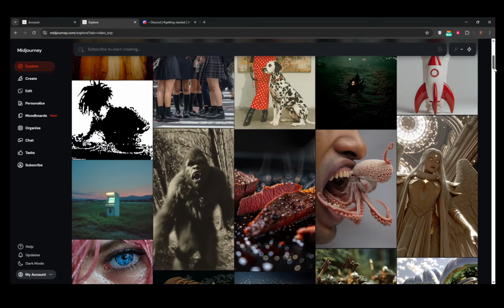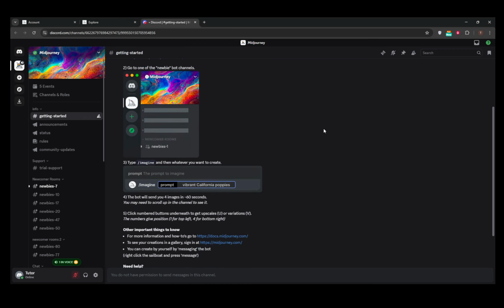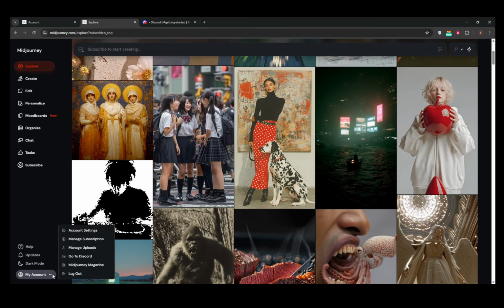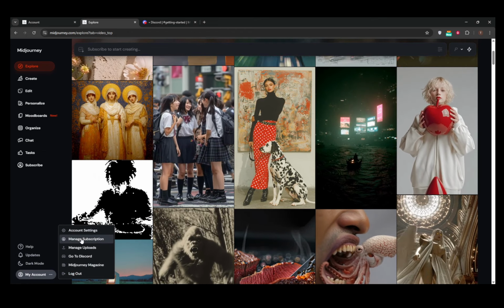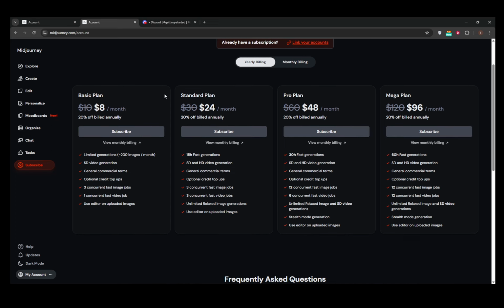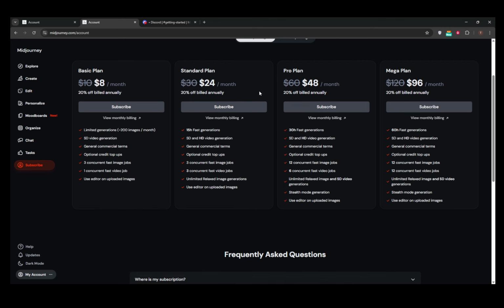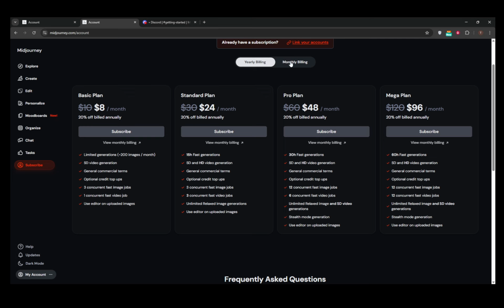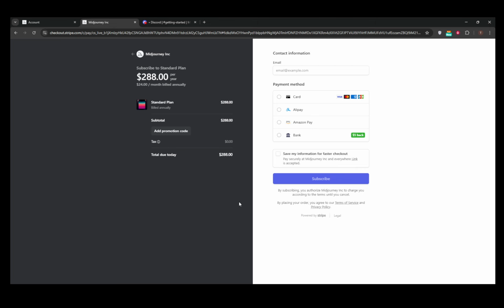How to Buy MidJourney Subscription | Step-by-Step Tutorial 2025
In this video, we’ll show you how to buy a MidJourney subscription. You’ll learn how to choose the right plan, set up payment, and activate your subscription to start generating AI-powered images. We’ll also cover tips for managing your account, understanding usage limits, and getting the most out of MidJourney’s features for creative projects.